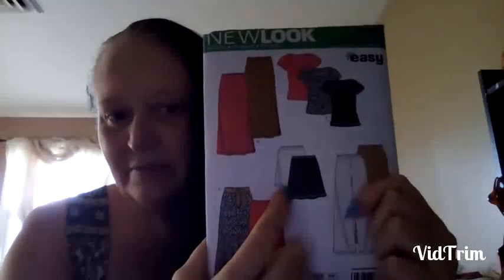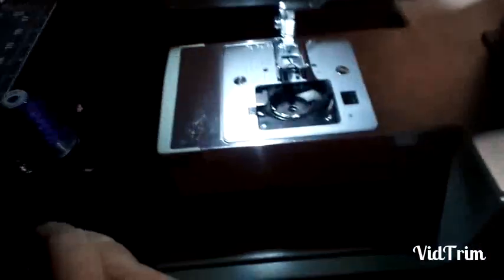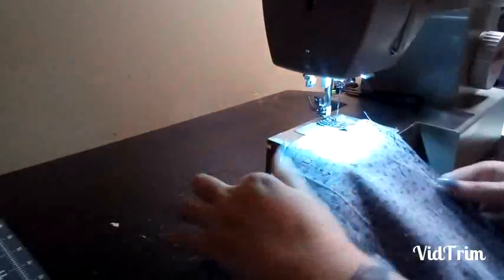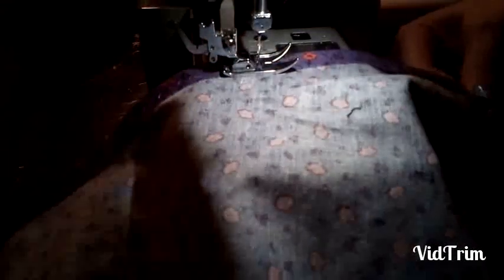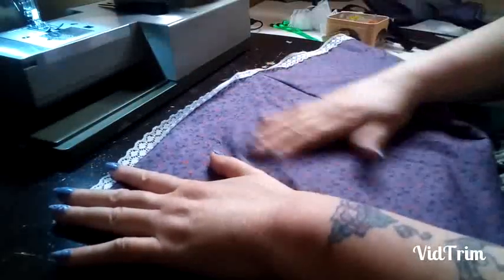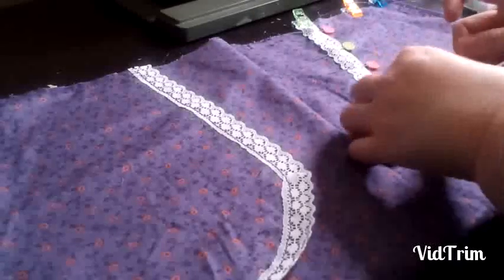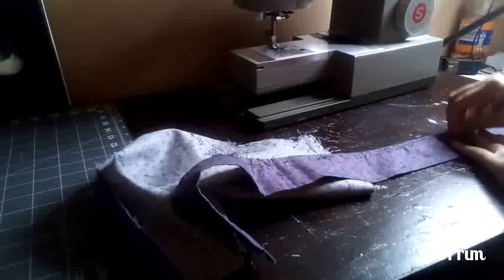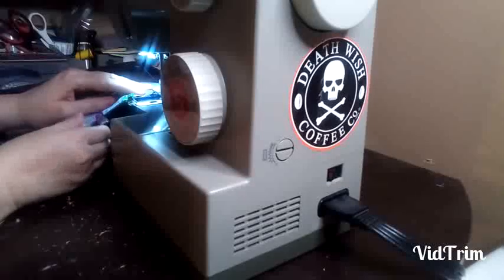Sewing With Char Christmas Sewing ❄🎄⛄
Grab a snack and come on back this 1's going to be a long 1 but it is worth it because it turned out so cute. My skills would not be working right now if it wasn't for myself My sewing machine And the products that I have to make things for other people and make people smile..